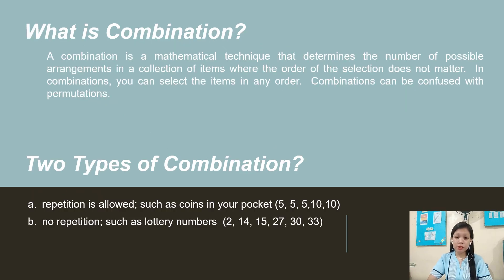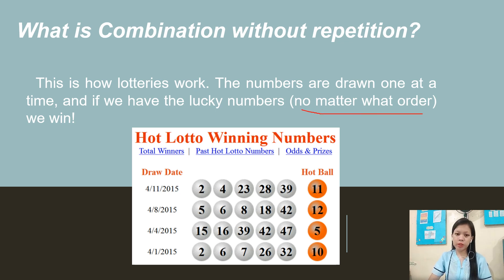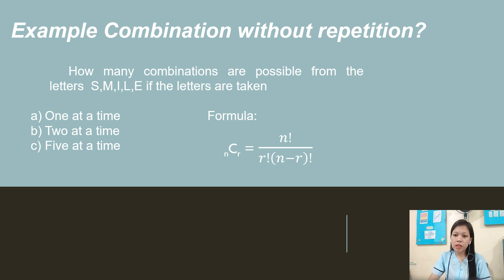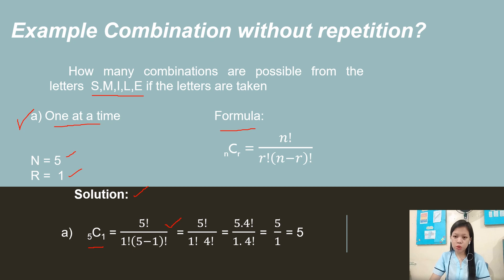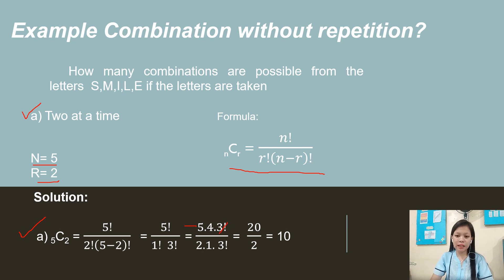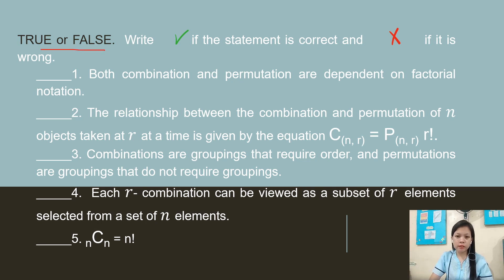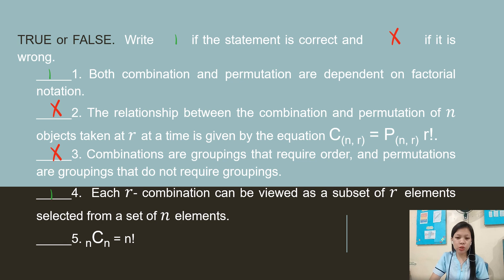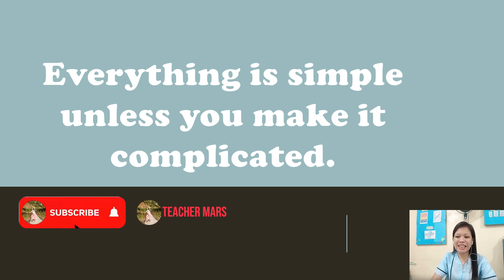GRADE 10 MATH LESSON Combination of Objects without Repetition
A combination is a mathematical technique that determines the number of possible arrangements in a collection of items where the order of the selection does not matter.  In combinations, you can select the items in any order.  Combinations can be confused with permutations.